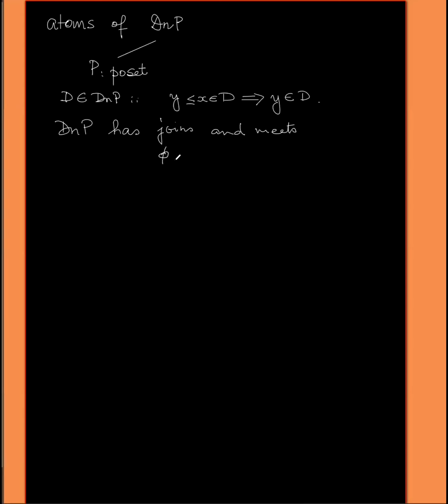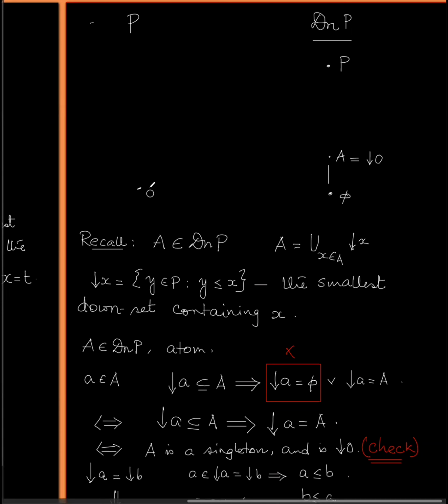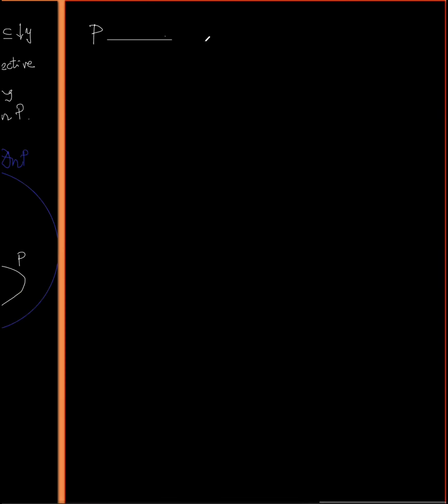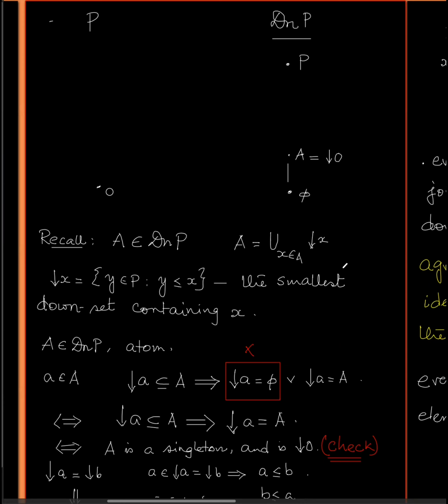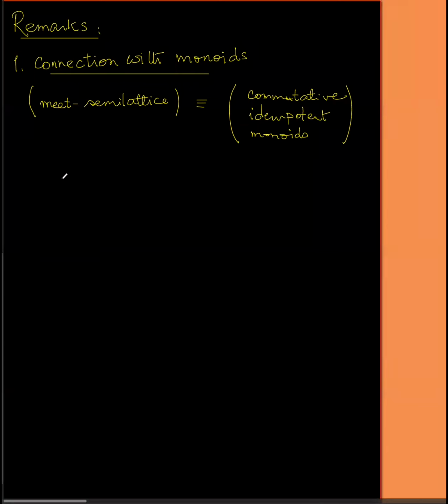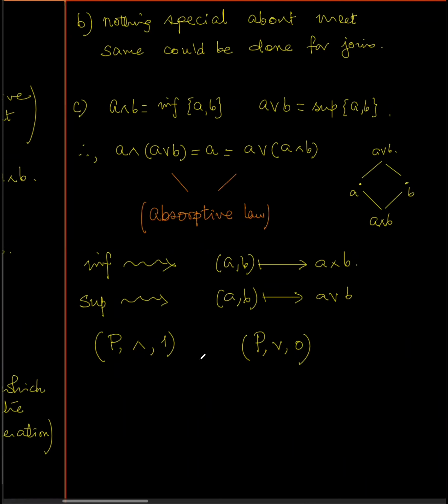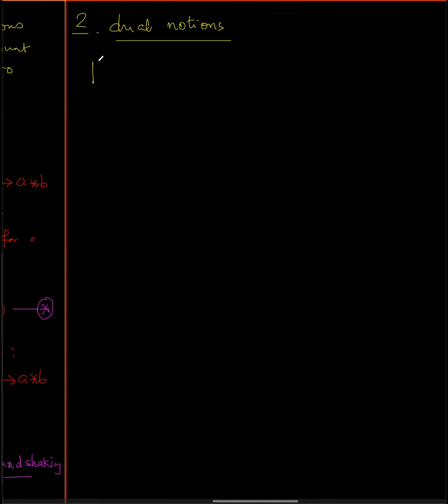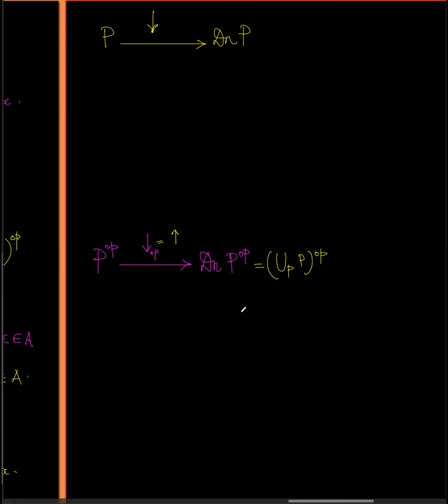NITheCS Mathematical Structures Course: Posets II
Lecture by Partha Pratim Ghosh